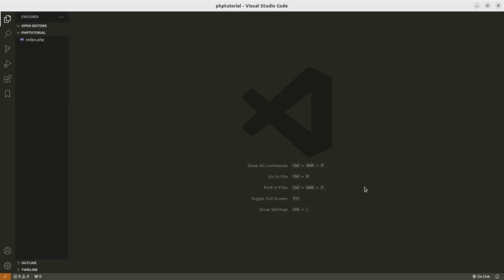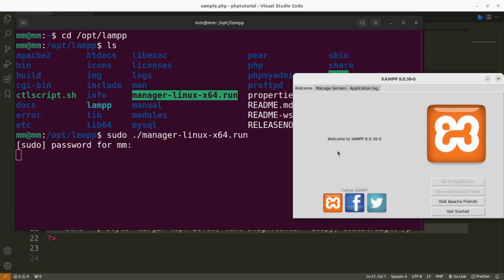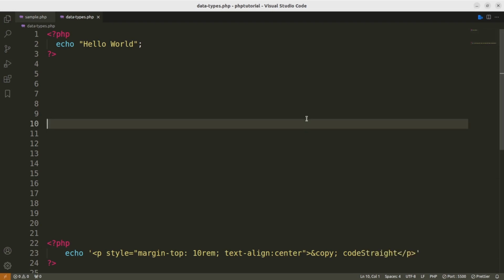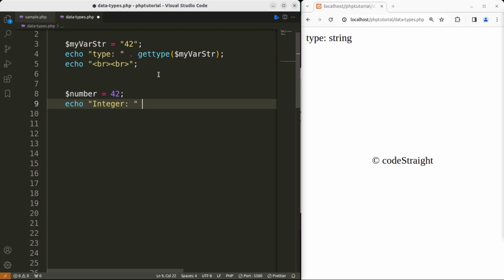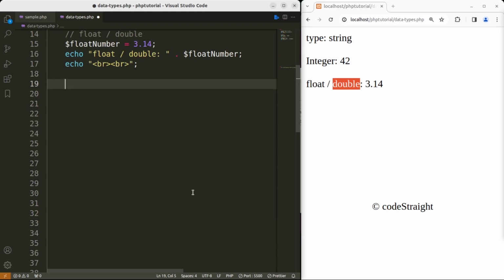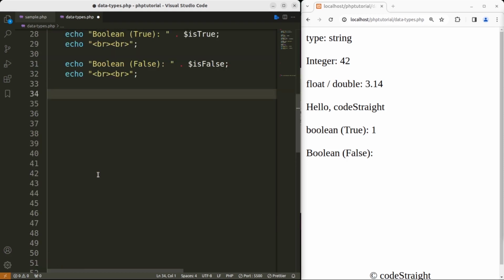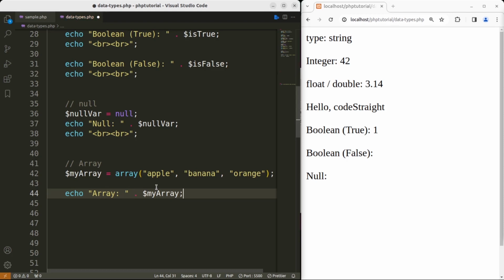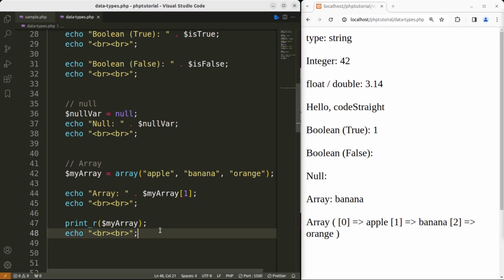PHP with MySQL Crash Course for Beginners: Fast Track to Web Development! | EP - 02 | DATA-TYPES.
IN THIS PHP WITH MYSQL CRASH COURSE FOR BEGINNERS SERIES DATA-TYPES EPISODE YOU CAN LEARN THE FOLLOWING:.

Chapters:
00:00 INTRODUCTION
02:20 HOW TO LAUNCH XAMPP
06:10 HOW TO CHECK TYPE OF DATA? ( gettype() )
07:46 INTEGER
09:43 FLOAT / DOUBLE
11:00 STRINGS
11:58 BOOLEAN
13:40 NULL
14:31 ARRAY
16:37 PRINT_R()
18:31 OBJECTS